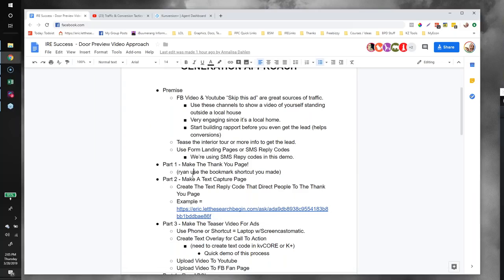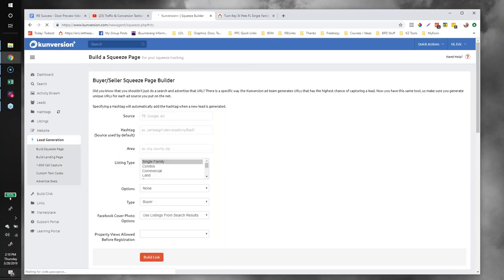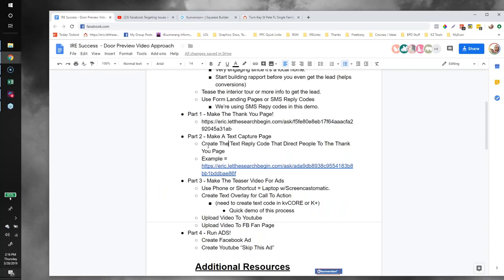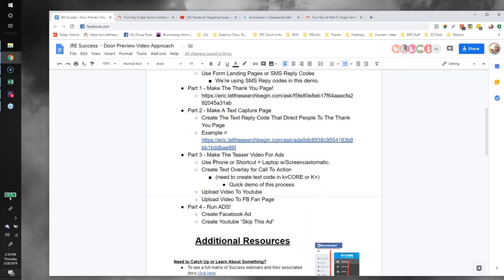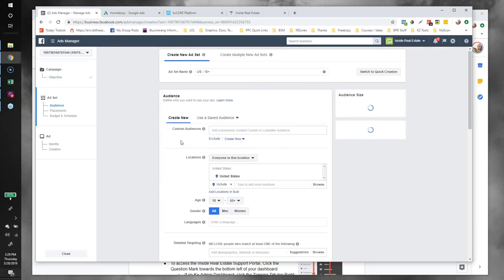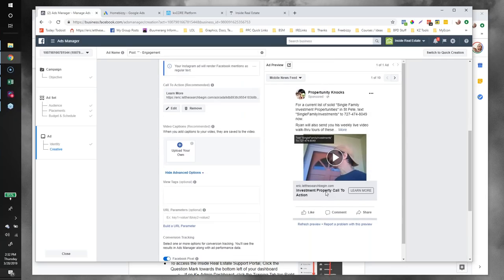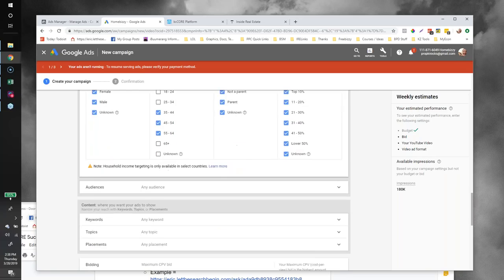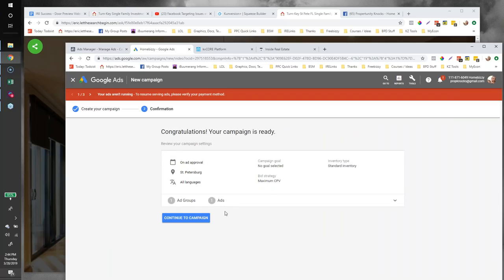“DOOR TEASER” Video Lead Generation Approach